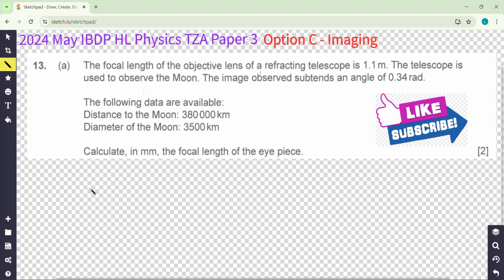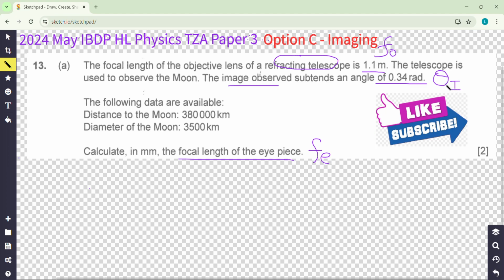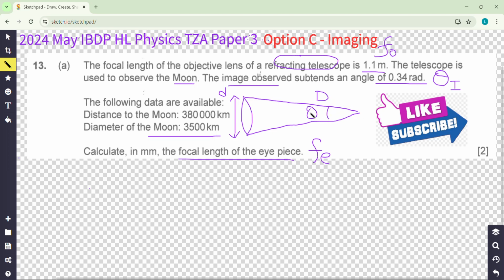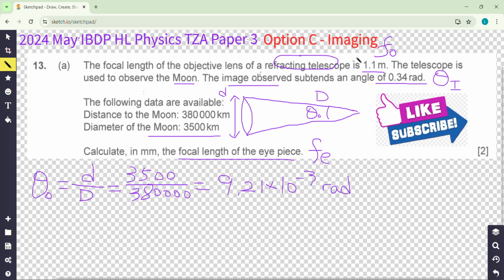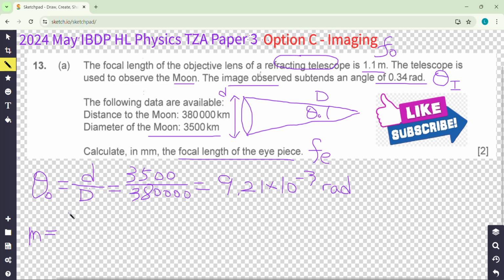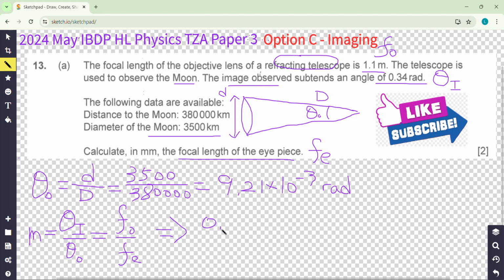2024 May IBDP HL Physics TZA Paper 3 Q13a